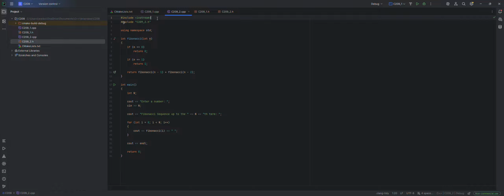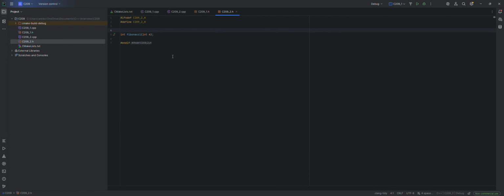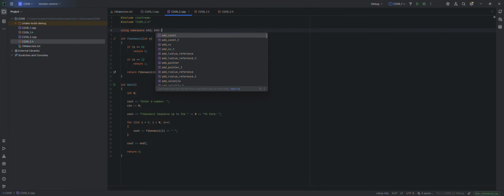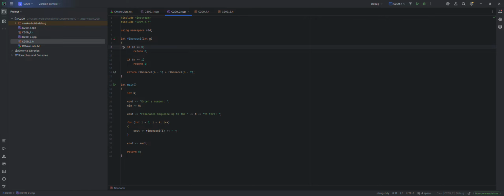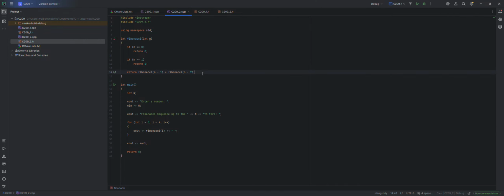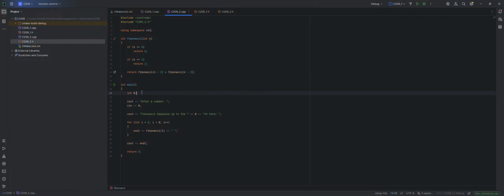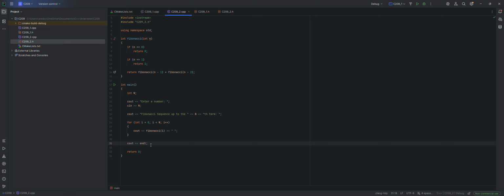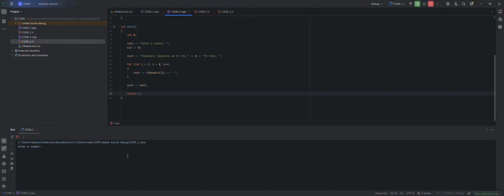CIST2362 C++ Interview 9